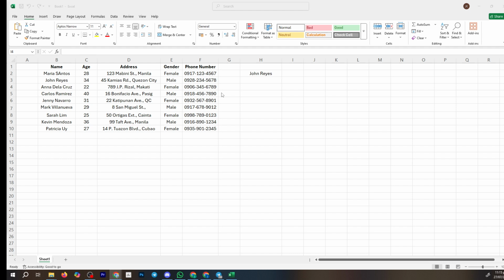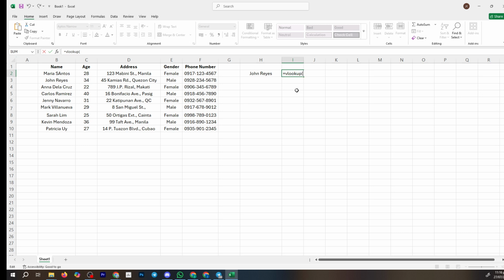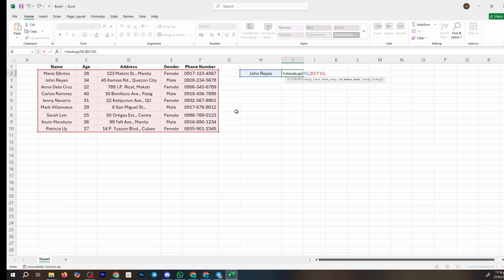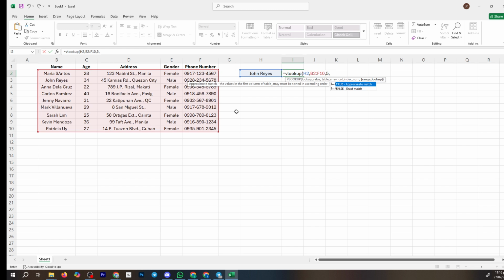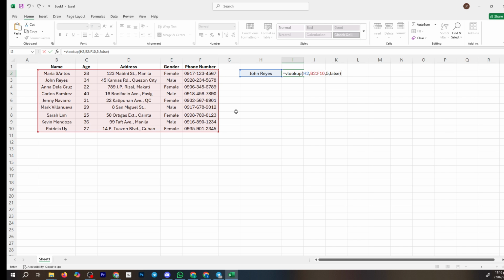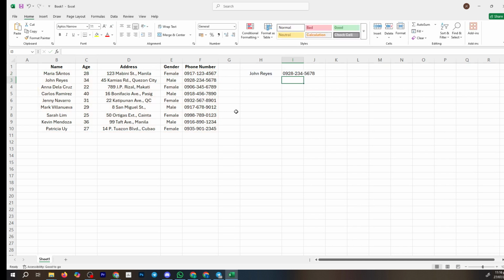How To Use VLOOKUP In Microsoft Excel [2026 Guide]